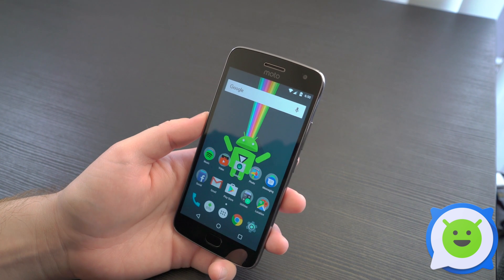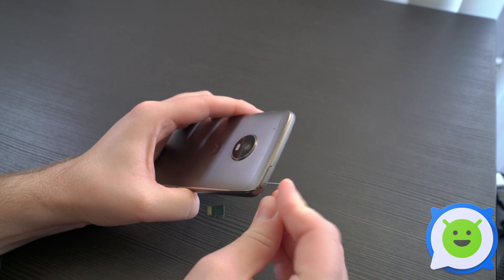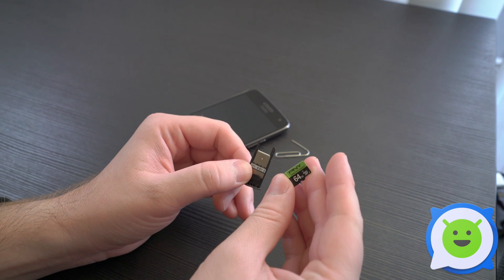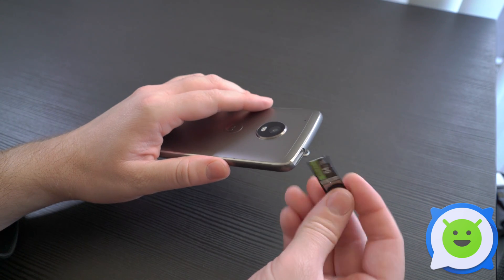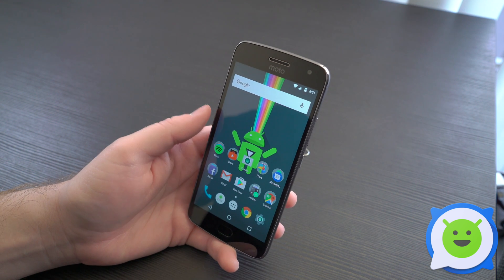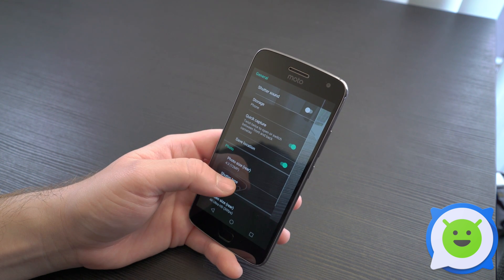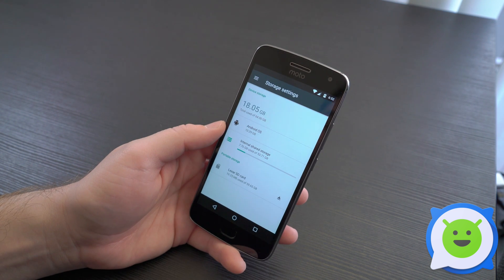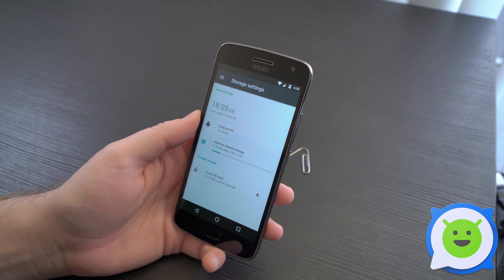Moto G5 Plus - How to use SD card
In this video we show you how to insert and use the SD card on the Moto G5 Plus.